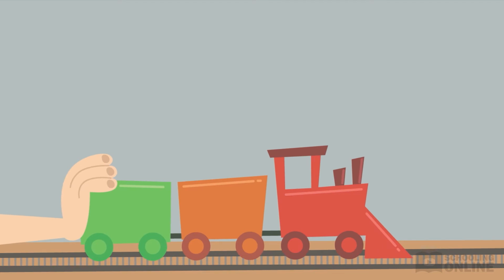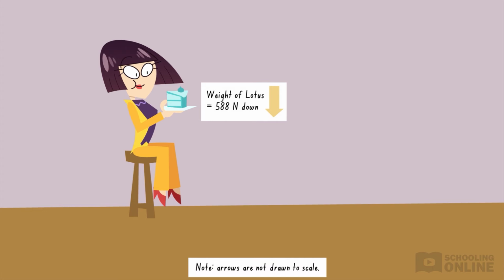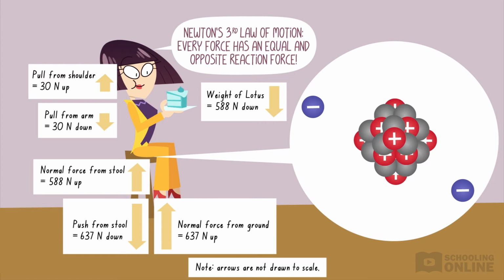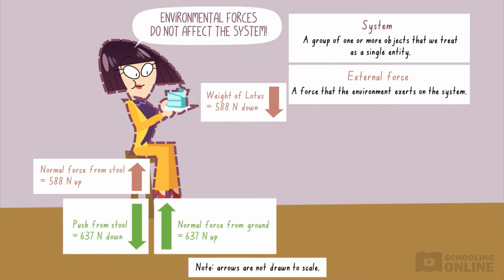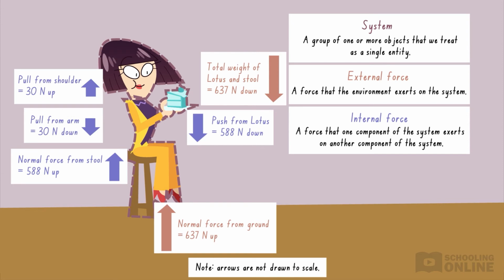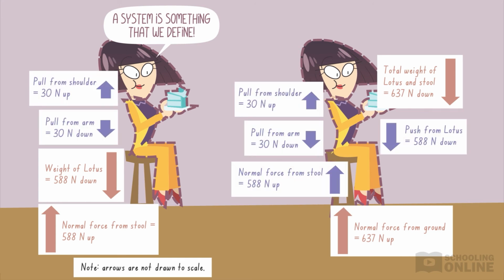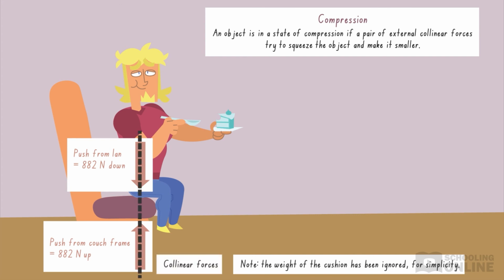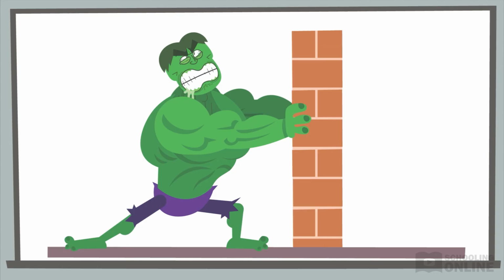Internal and External Forces in Physics - Contact Forces 2 - Lesson Preview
📺 This second lesson on contact forces will go through internal and external forces in physics. Watch the full lesson on our website!

It’s no surprise that forces are everywhere! But how do we work out which forces are important, and which ones can be ignored? This lesson will distinguish between external and internal forces, before diving into more examples of contact forces.

Definitions included: system, external force, internal force, compression, tension, shear, normal force, tension force, elastic force, ideal object